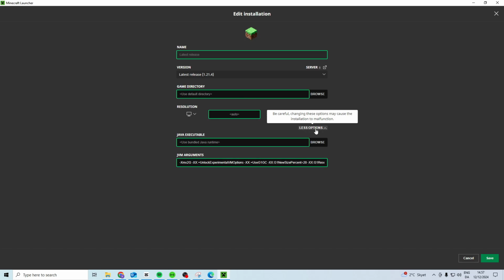How To Fix Minecraft The Game Crashed Whilst Initializing Game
In this video I'll show you how to easy and fast fix minecraft error game crashed. The method is very simple and clearly described in the video. Follow all of the steps & see how to fix minecraft exit code -1